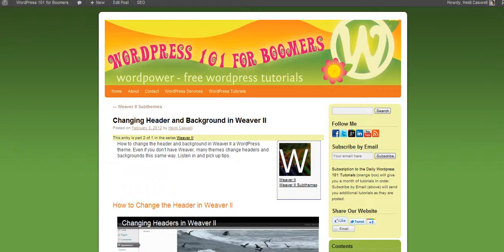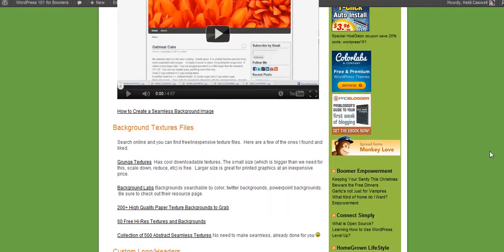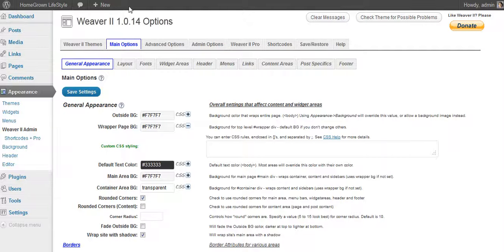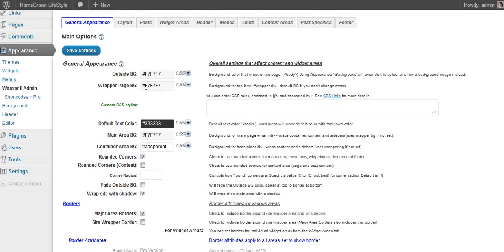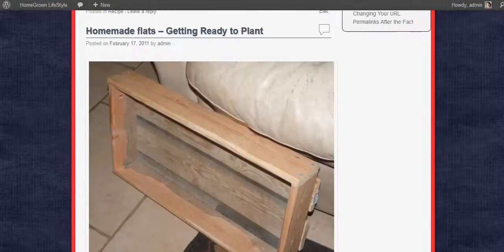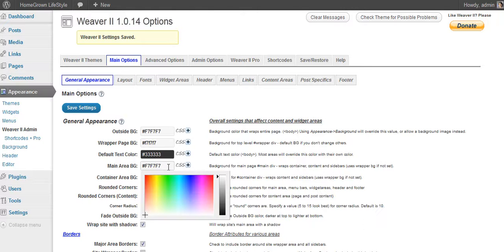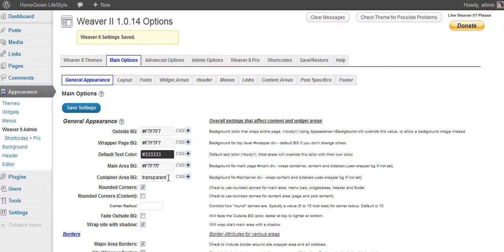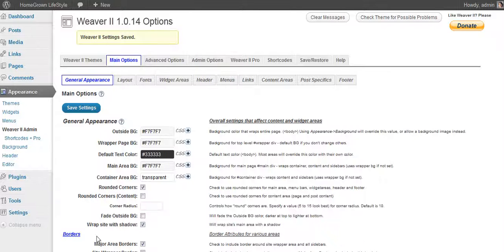Weaver II Main Options - General Appearance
Weaver's general appearance options lets you choose rounded corners, non-rounded corners, the color of your main background areas, fade the main background area, you can even add background images, add borders.  for more